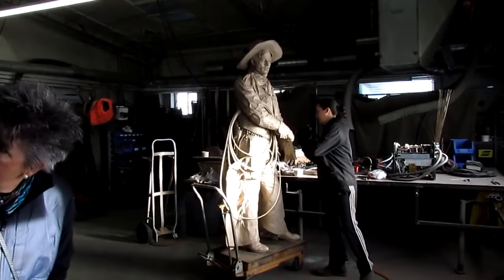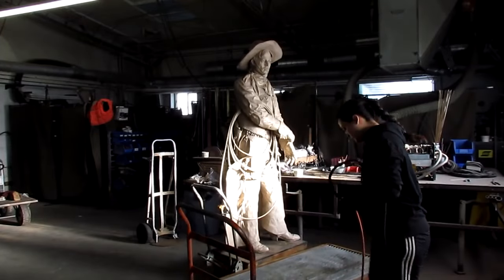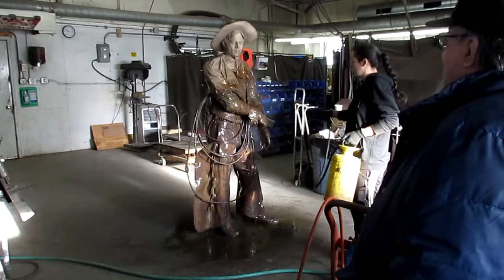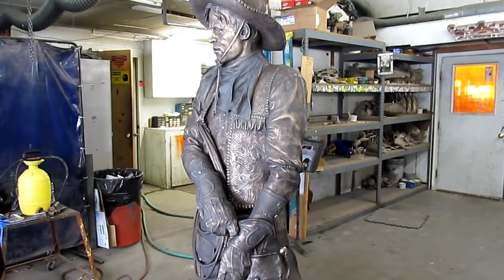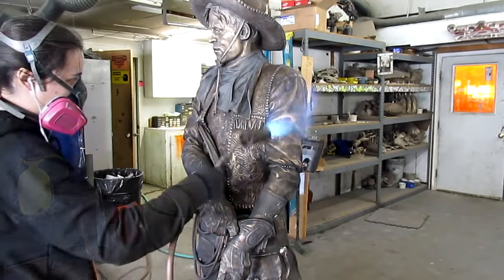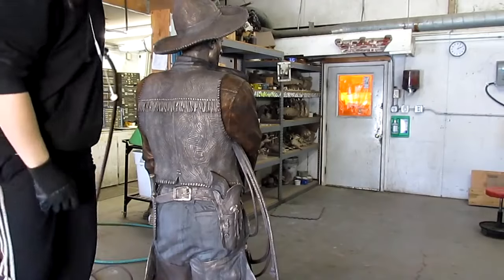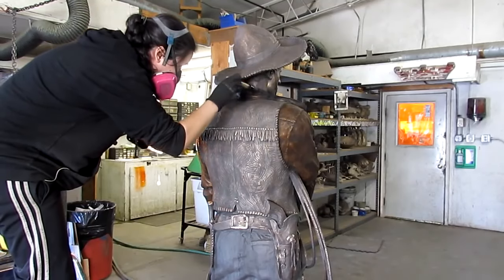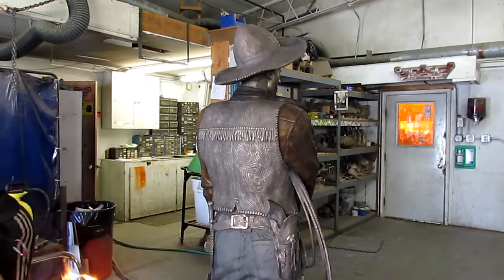From January 2019 Coloring the Life Size Bronze of WORKIN FOR THE BRAND